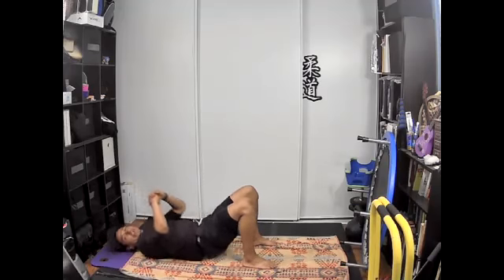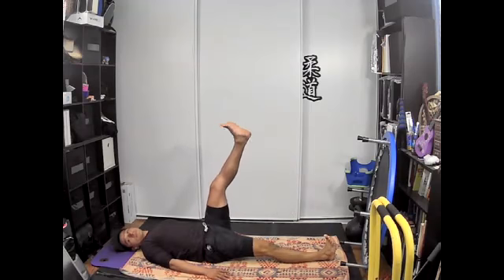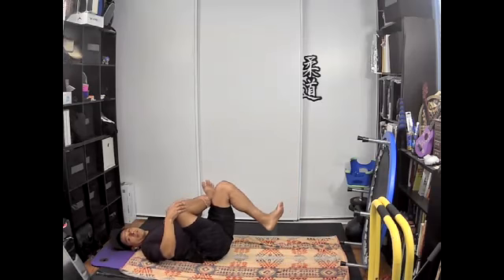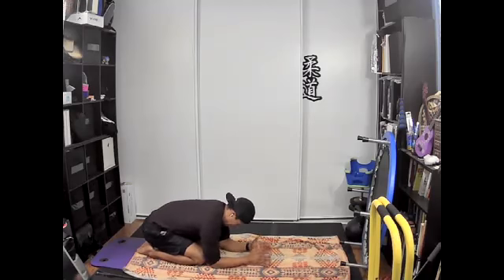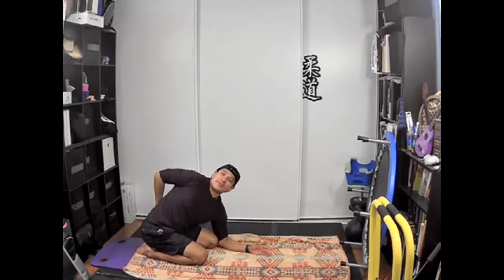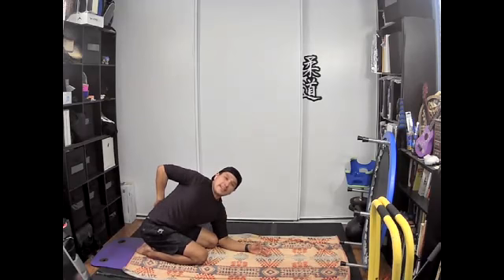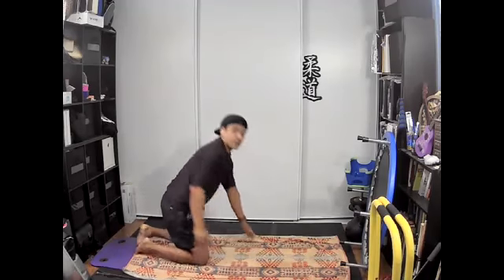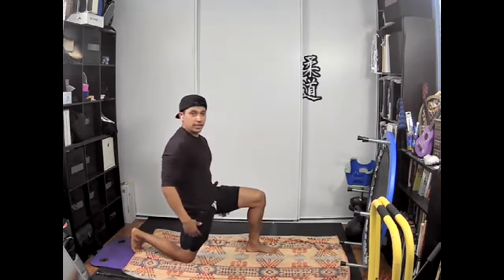Sip & Stretch 7/21/21